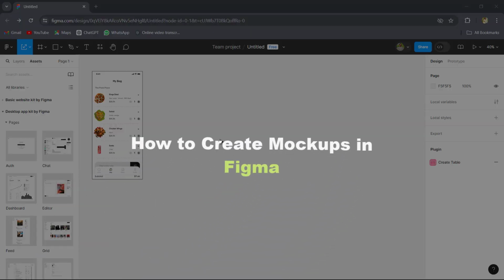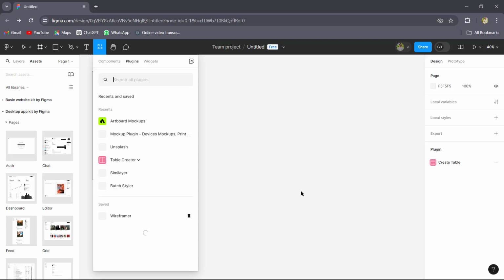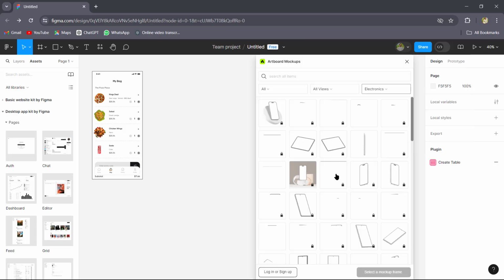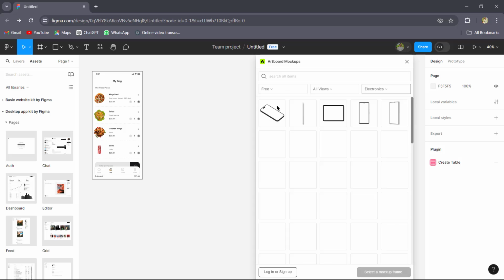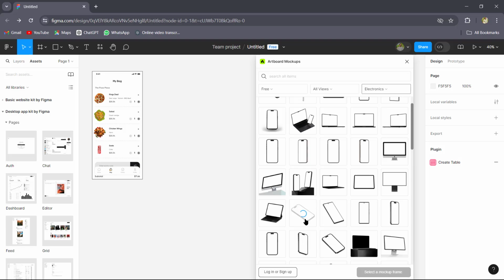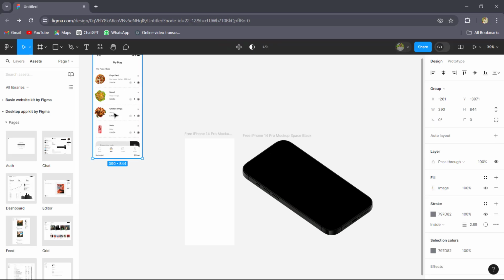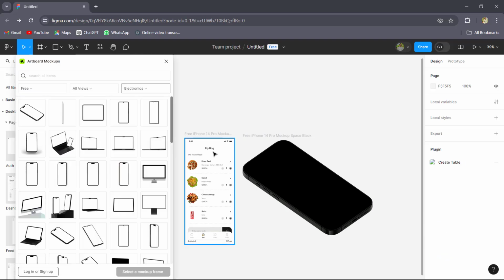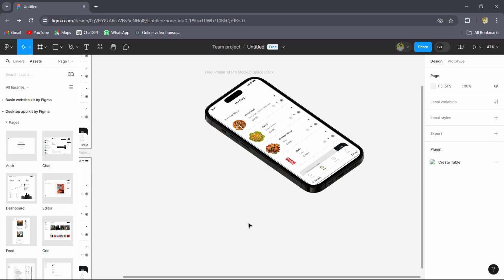How create mockups in Figma for a website (full guide)